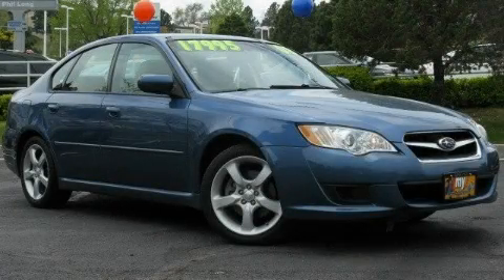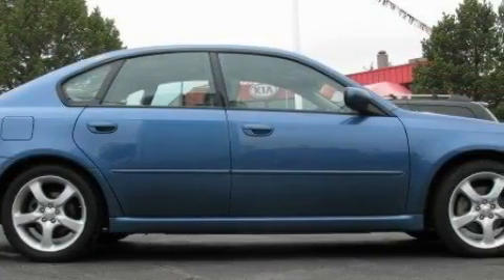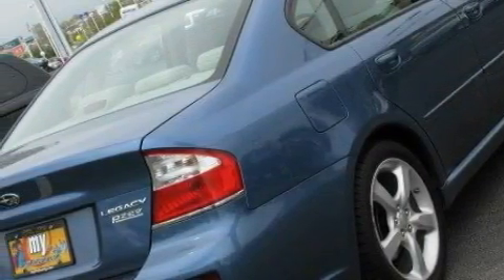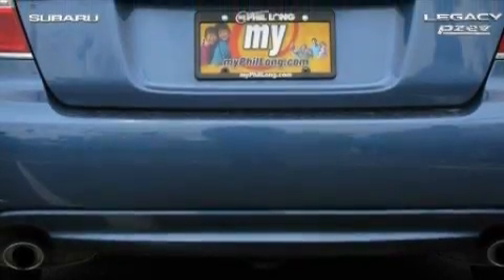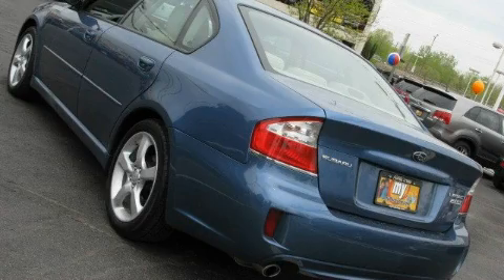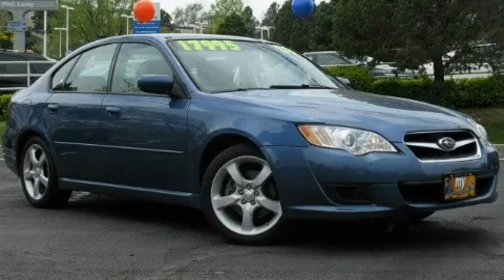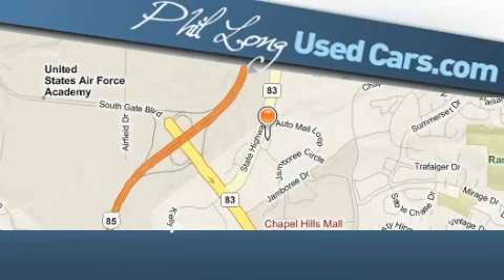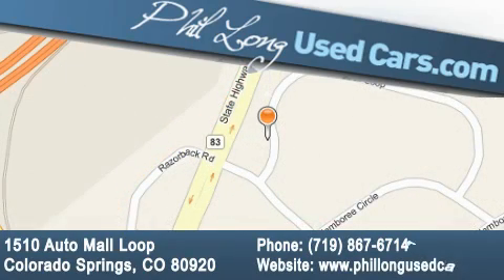Preowned 2008 Subaru Legacy Colorado Springs CO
Year: 2008
 Make: Subaru
 Model: Legacy
 Engine: 2.5L SOHC SMPI 16-valve 4-cyl boxer engine
 Trans.: Automatic
 Exterior: Blue
 Miles: 29,240
 Interior: White

 Used 2008 Subaru Legacy Colorado Springs CO